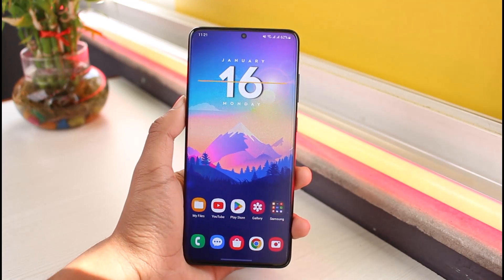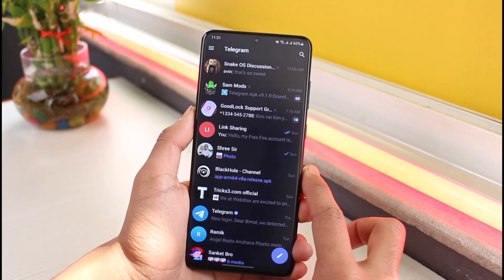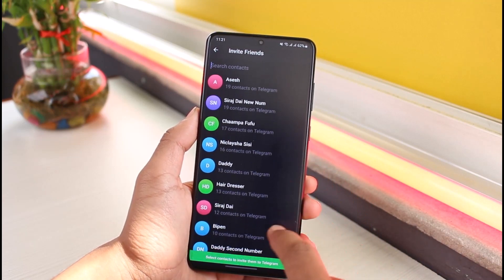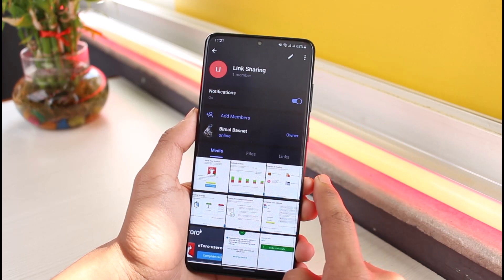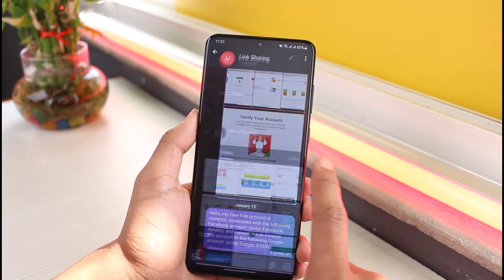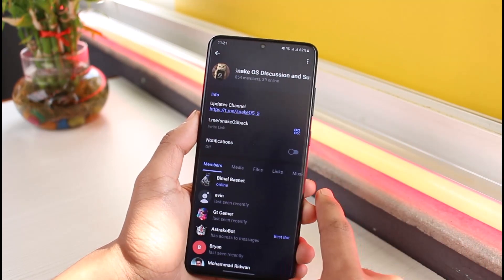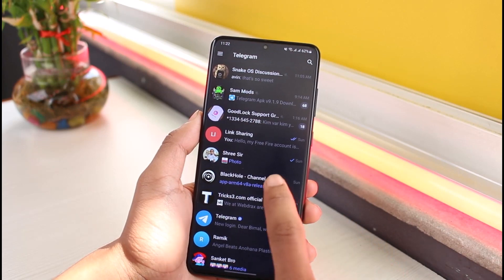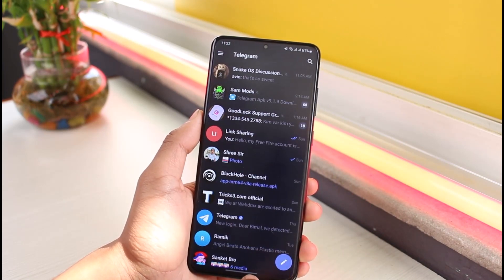How to Add People on Telegram !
➜ This video guides you through an easy step-by-step process to add people on Telegram. So make sure to watch this video till the end.

~ Chapters:
0:00 Introduction
0:11 Invite People to Telegram
0:31 Add People to Your Group
0:47 Invite People to Someone's Group
1:02 Invite People to Other's Channel
1:13 Conclusion